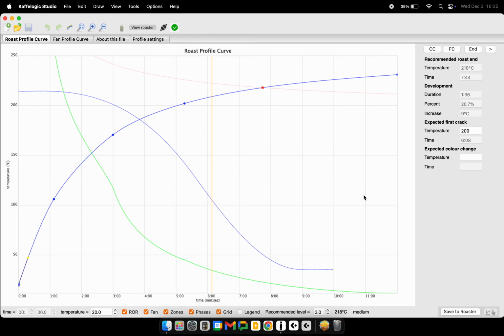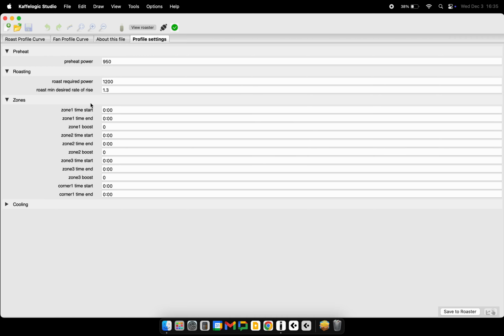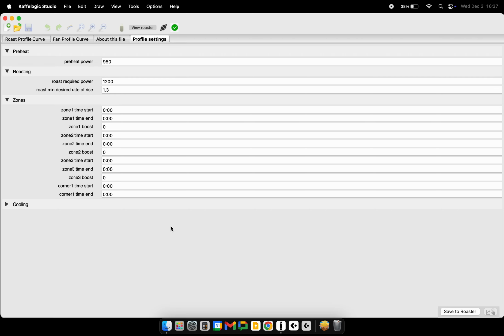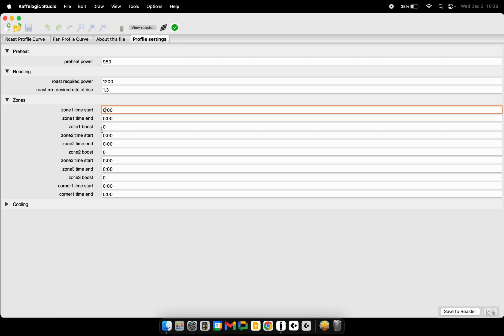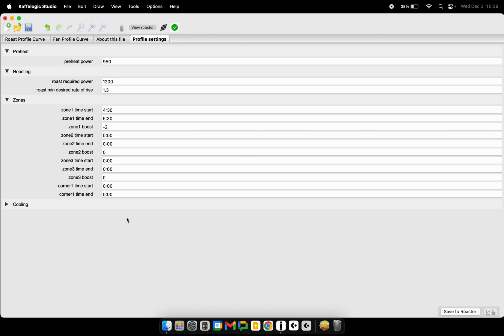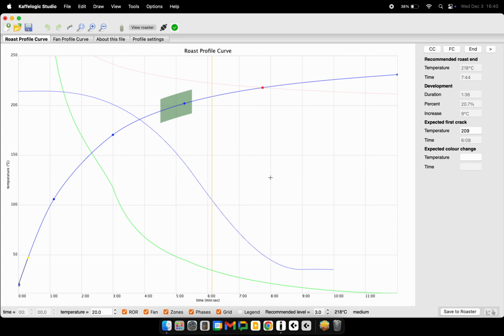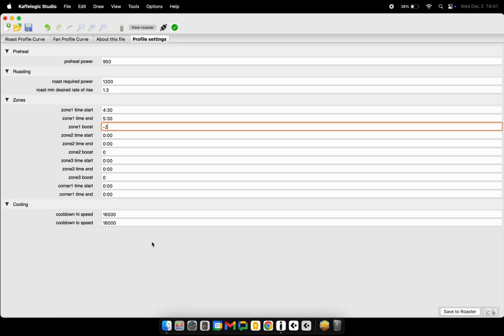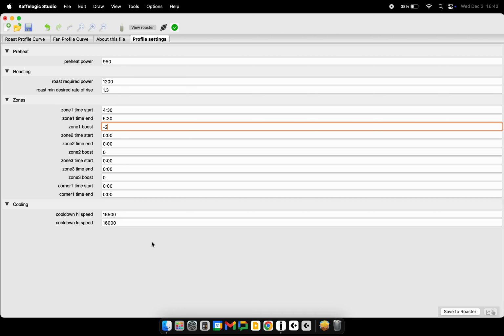Advanced Settings & Customization in Kaffelogic Studio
Take your roasting to the next level by exploring the Advanced Backend Settings in Kaffelogic Studio. Learn how to customize the software's behavior to match your unique roasting environment and workflow.

Check us out on some other platforms and join our user groups!